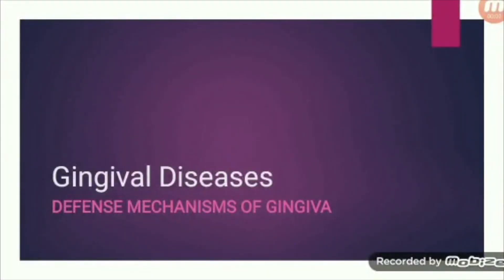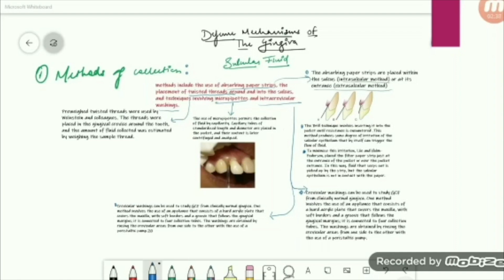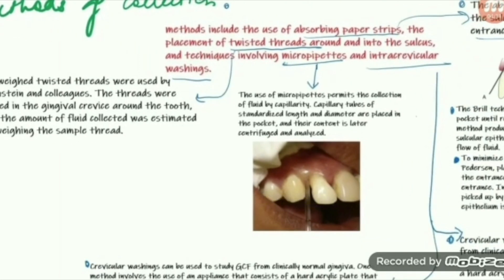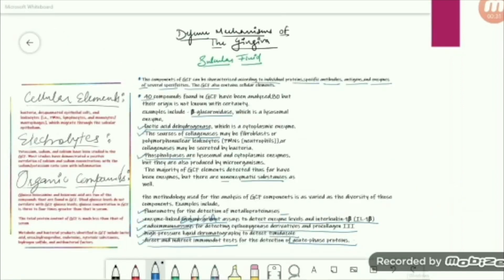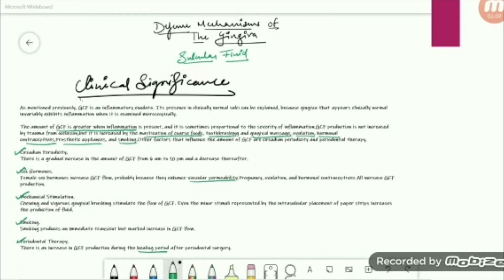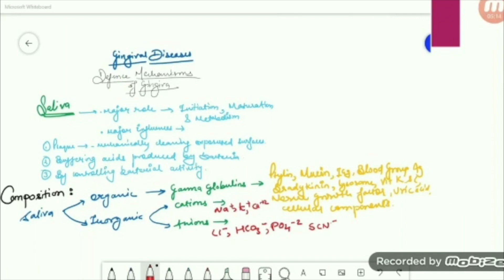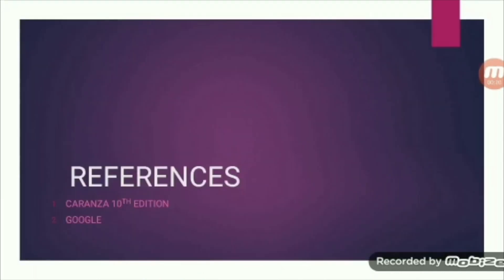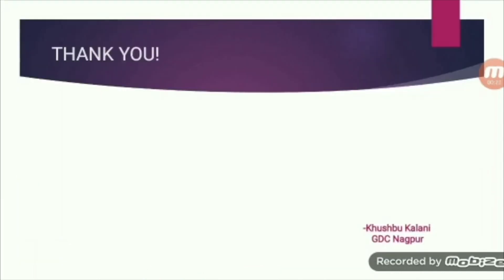DEFENSE MECHANISM OF GINGIVA | PERIODONTICS | DR KHUSBHOO